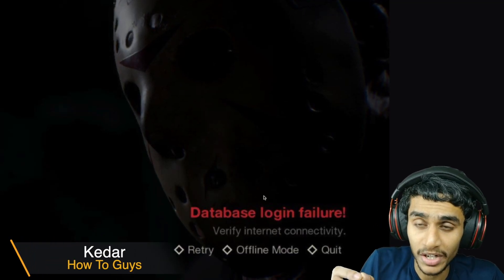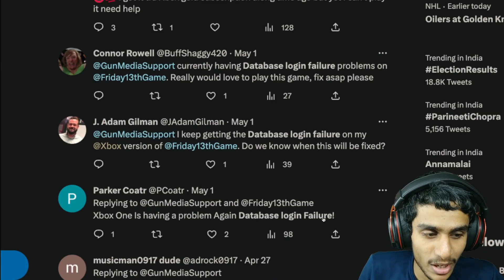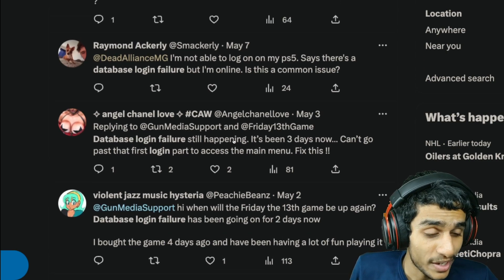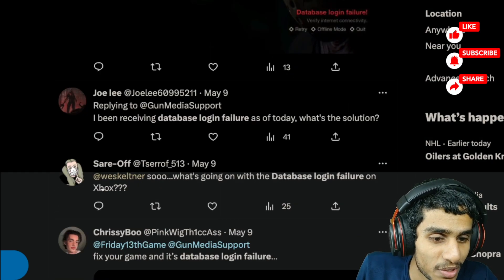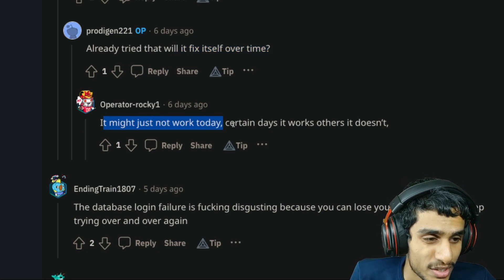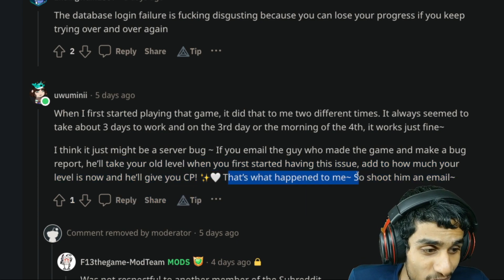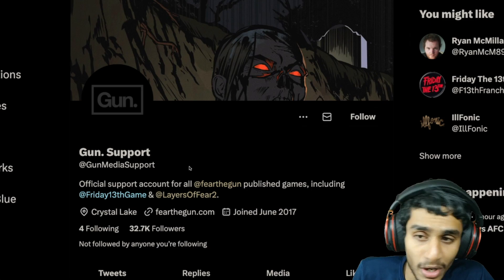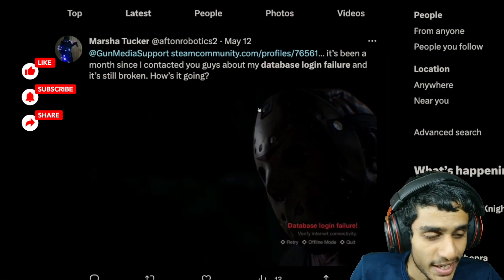Friday The 13th Game Database Login Failure Fix Found! New Update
friday the 13th database login failure ? friday the 13th game database login failure ? friday the 13th game ? how to fix database login failure friday the 13th ? database login failure friday the 13th ? friday the 13th the game database login failure ? Let's discuss all this questions in this video.